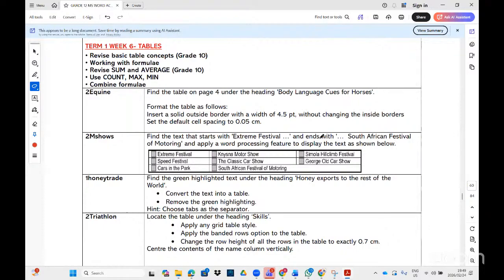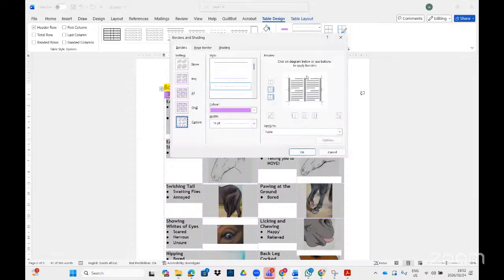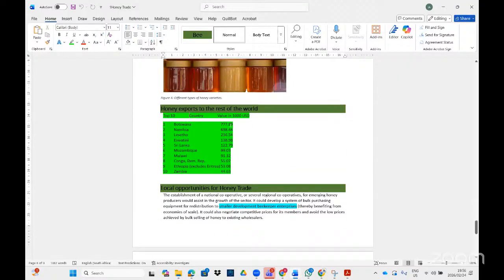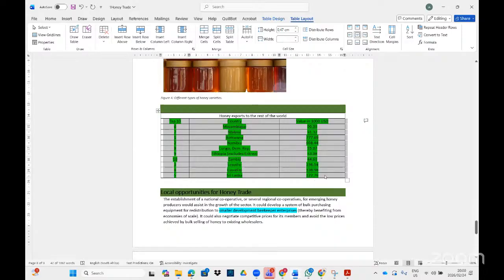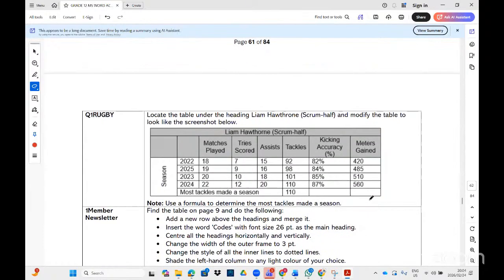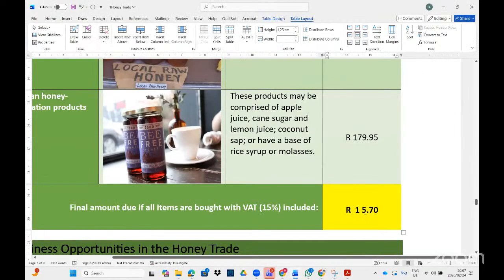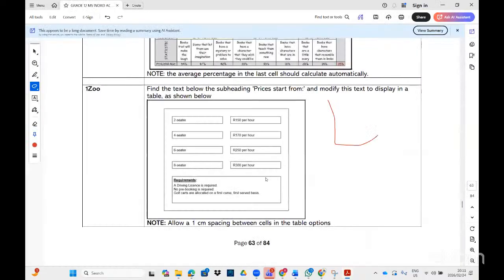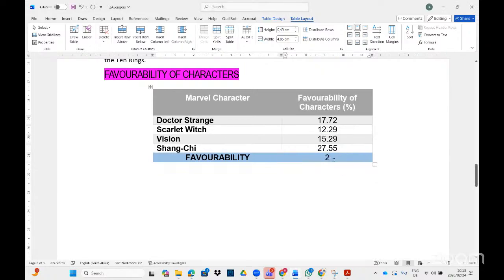MS Word Table: Sirantwi Education